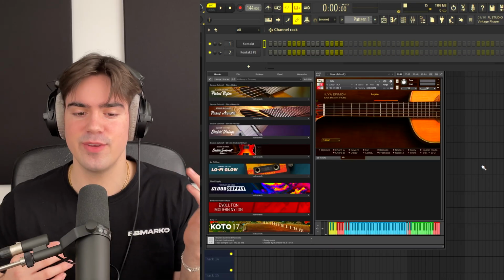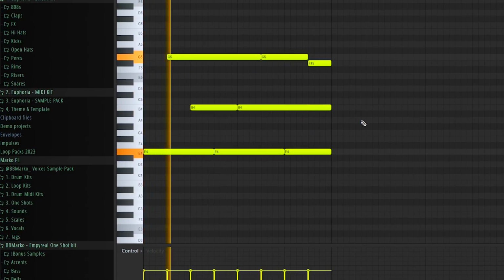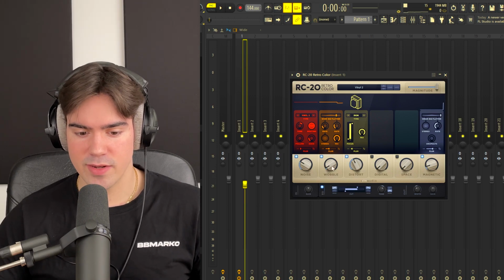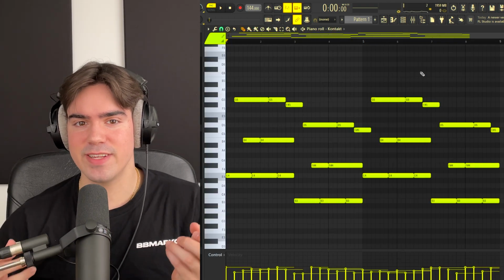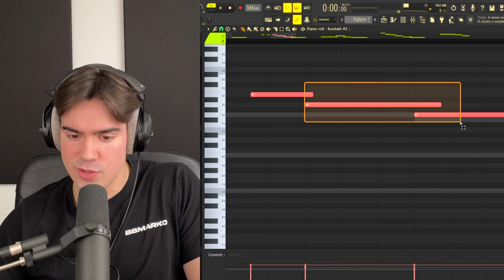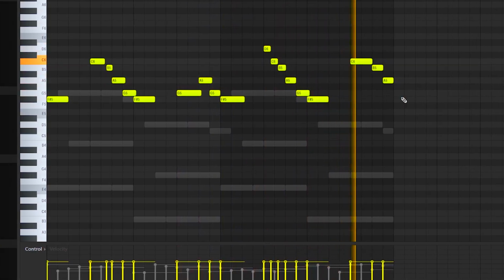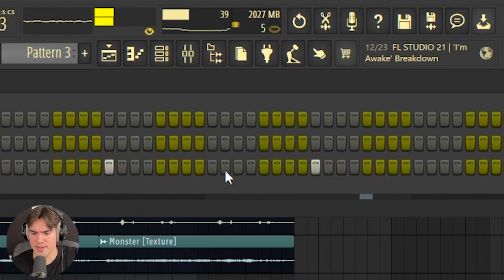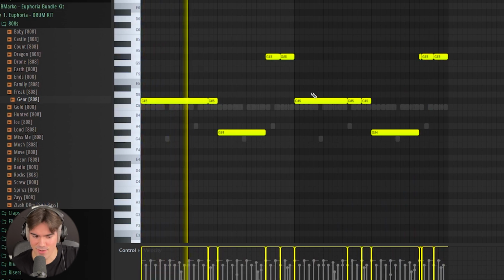The SECRET To Making Samples Like Cubeatz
In this video, we'll be diving deep into the sound of Cubeatz. We'll be going through everything you need to know when it comes to how they are making their unique sound. I will be sharing all the steps for the melody, the effects, and the drums, all from scratch in FL Studio.

Timecodes:
0:00 Intro
0:52 Sound Selection
1:14 Guitar
3:25 Guitar Effects
5:51 FLUTE
8:10 Textures
9:07 Final Sample
9:25 DRUMS
11:40 FULL Beat & Outro

Tags (Ignore)
yeat tutorial
serum tutorial
kontakt sauce
loop breakdown
pvlace loop breakdown
808 mafia sample tutorial loop breakdown